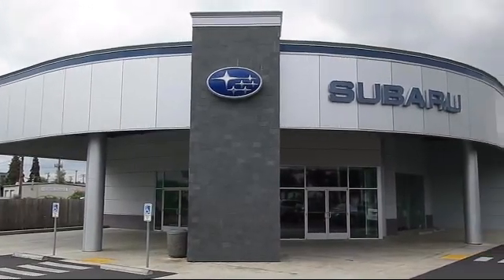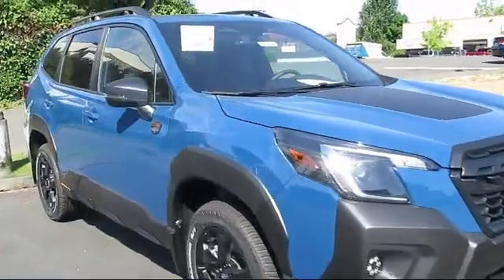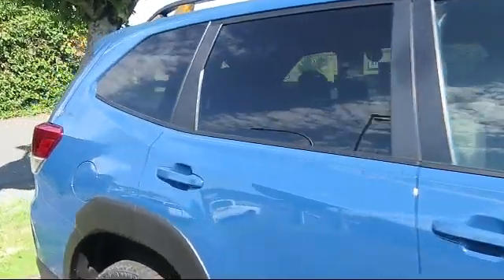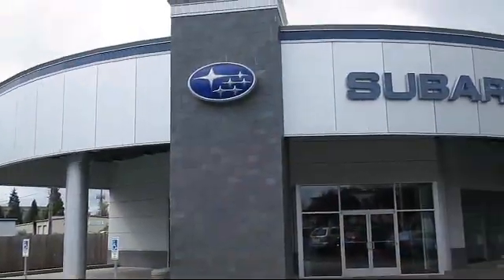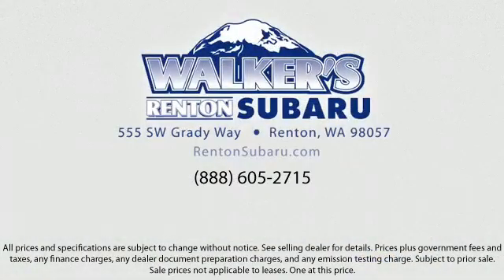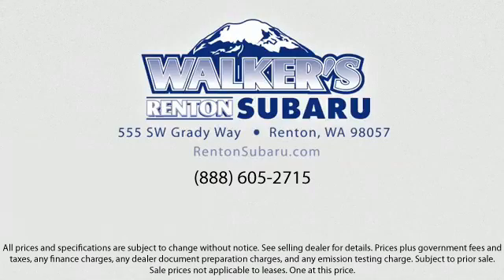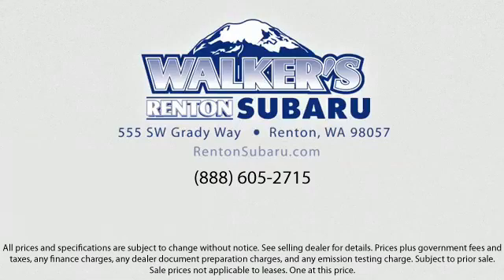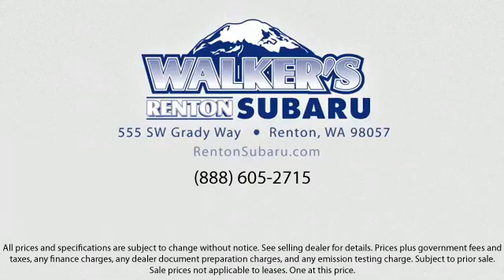2022 Subaru Forester Wilderness Seattle Bellevue Renton Kent Auburn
2022 Subaru Forester Wilderness Stock Number: WS4217 Vin:JF2SKAMC2NH482705.